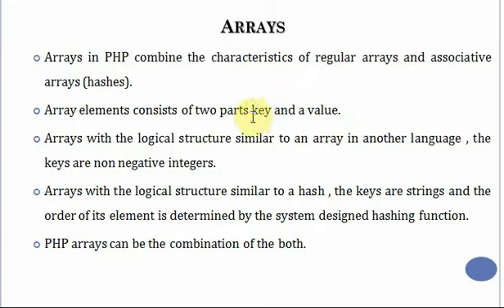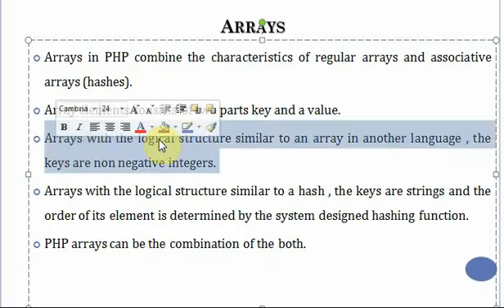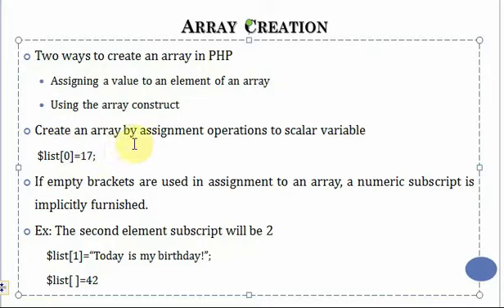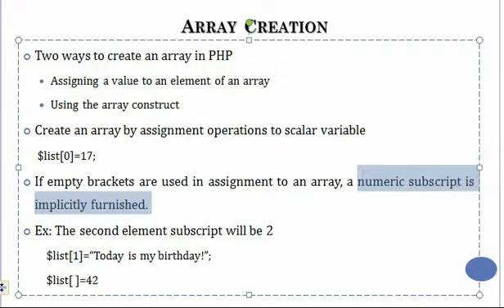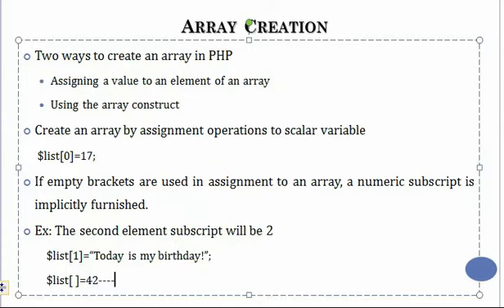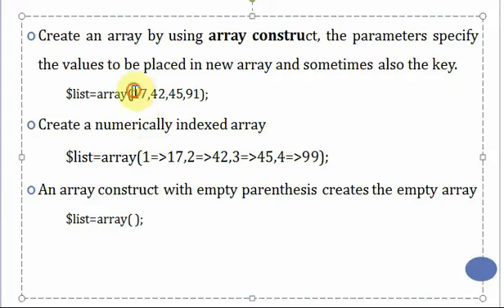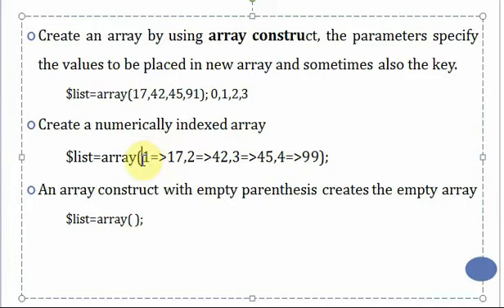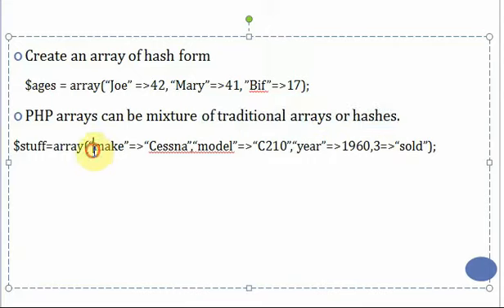Arrays in PHP : 1- Array Creation